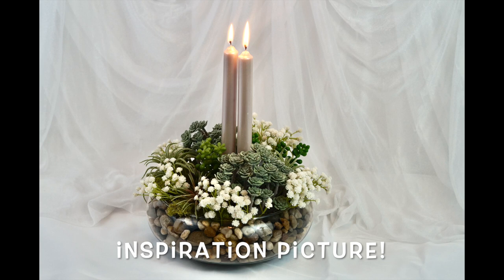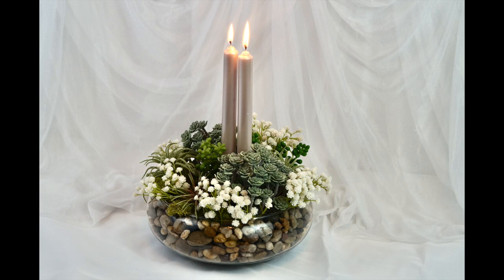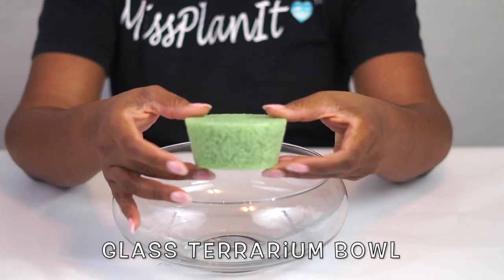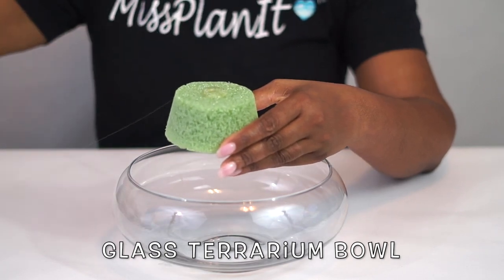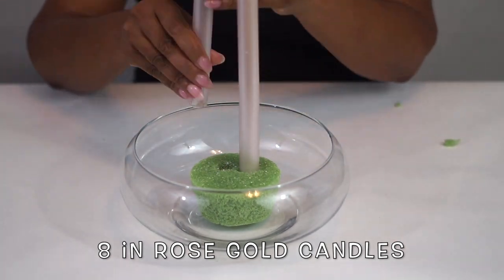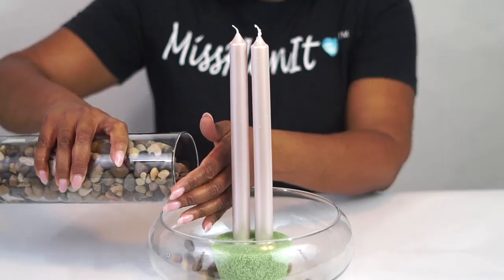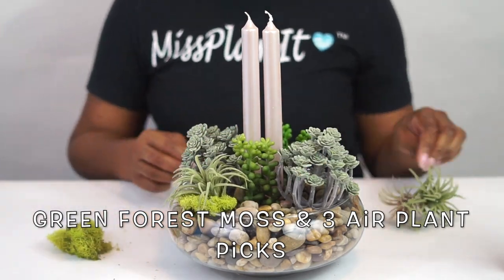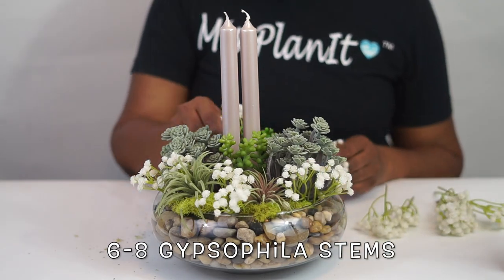DIY $15! Dollar Tree Terrarium Wedding Centerpiece | Budget Weddings | DIY Tutorials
Tune into the MissPlanIt channel every week to learn how we help you 'PlanIt' on a budget for your upcoming wedding.

1-Glass Vase, Bowl Terrarium Succulent Planter

1- Green Foam Pot Inserts
6- Multi-Toned River Pebbles
2-Gold Metallic Taper Candle - 8”
1-Preserved Forest Moss
2-White Gypsophila Stem
2-Green Succulent Pick
2-Green Tree Succulent Pick
1-Air Plant Pick
1-Glass Vase, Bowl Terrarium Succulent Planter

THIS VIDEO CONTAINS AFFILIATE LINKS, MEANING I GET A COMMISSION IF YOU MAKE A PURCHASE THROUGH MY LINKS, AT NO COST TO YOU, PLEASE NOTE I ONLY RECOMMEND PRODUCTS I USE AND TRULY BELIEVE IN.